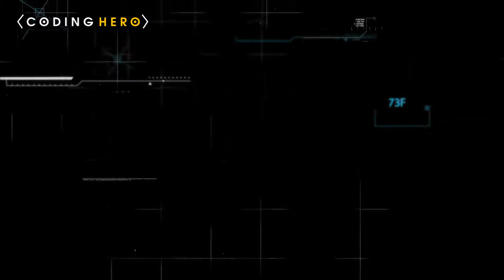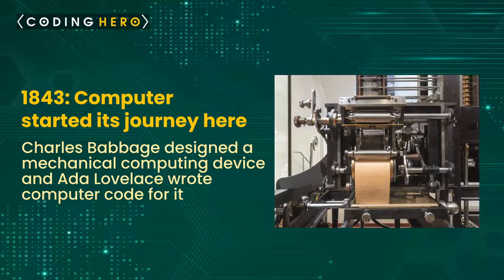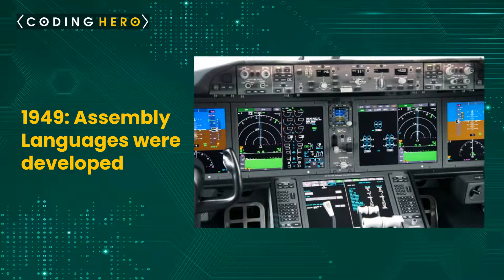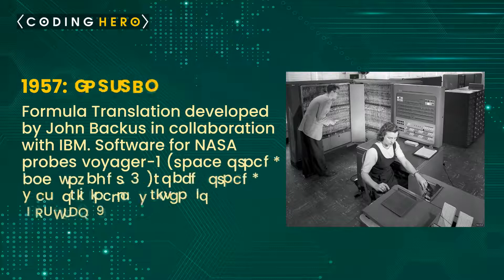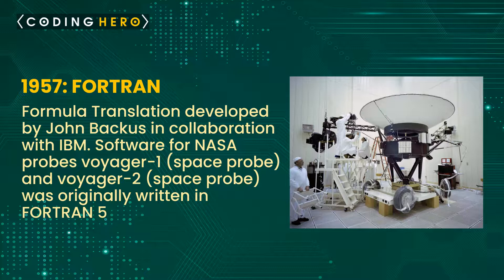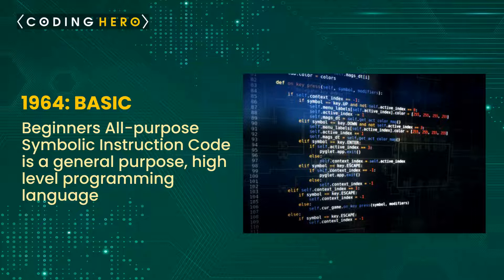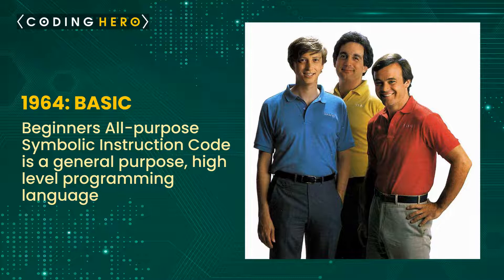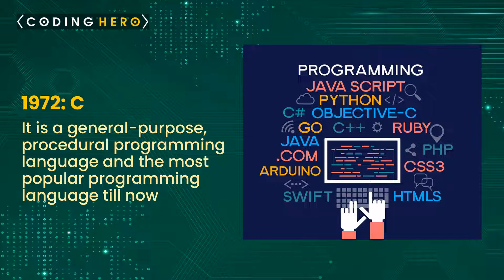Evolution Of Programming Language | History Of Programming Languages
In this video, we take a look at the evolution of programming languages. We explore how they have changed over time, and how they are used today. We also take a closer look at some of the most popular programming languages and how they differ from one another. If you're interested in learning more about programming languages, then this video is for you!

Programming languages have evolved over the years in order to provide developers with a better way to write code. This video takes a look at the five most popular programming languages and their development histories.

Programming languages have come a long way since their inception in the 1950s. They have evolved to become more efficient, versatile, and easy to use. In this video, we will take a look at the history of programming languages and discuss some of their key features. We will also provide a brief overview of some of the most popular programming languages currently in use.

In the last few decades, we've seen an incredible evolution in the way that software is created. This video takes a look at some of the most important programming languages in history, and how they've changed the way we write code.